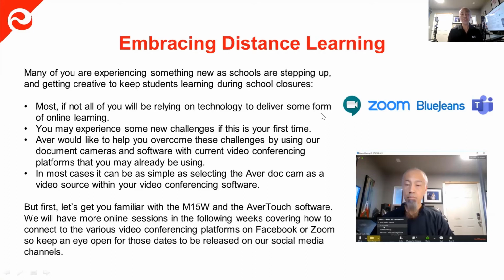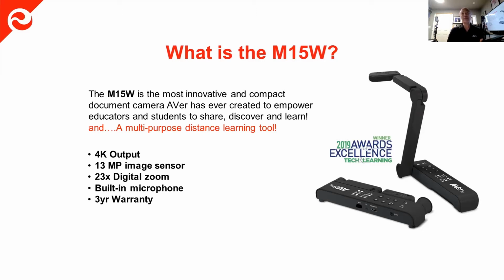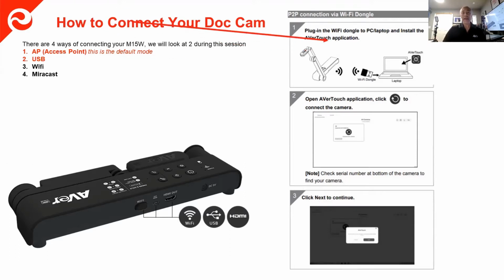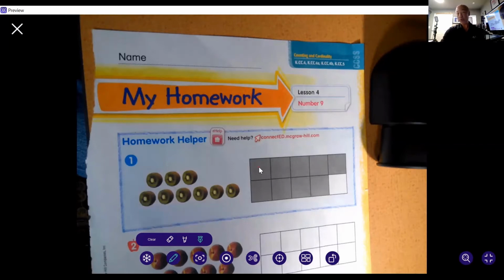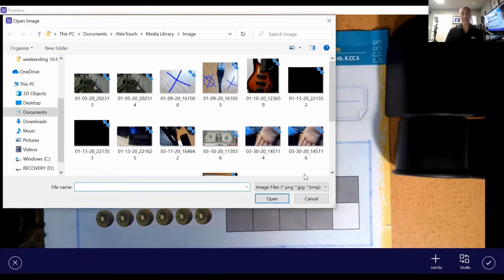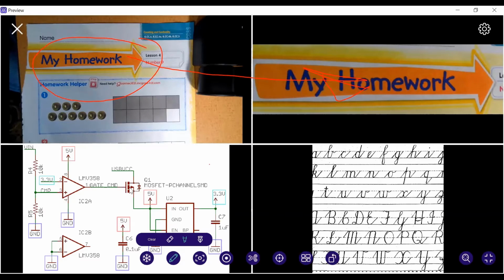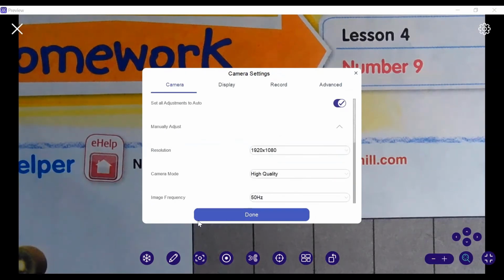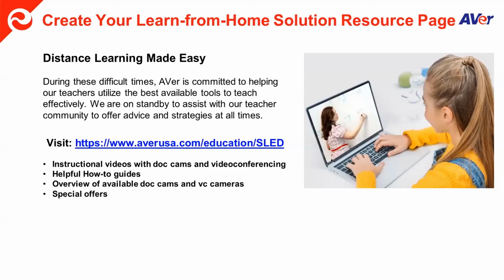Webinar: Benefits of the New M15W Wireless Doc Cam